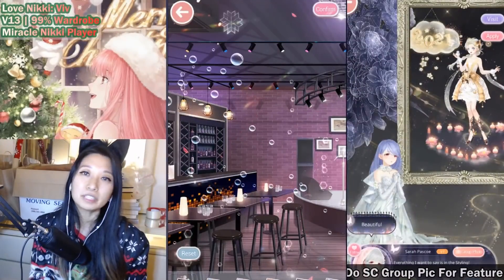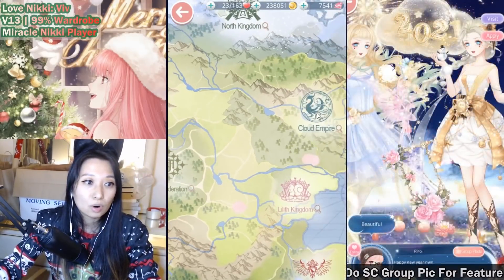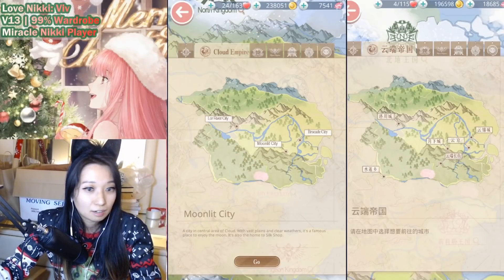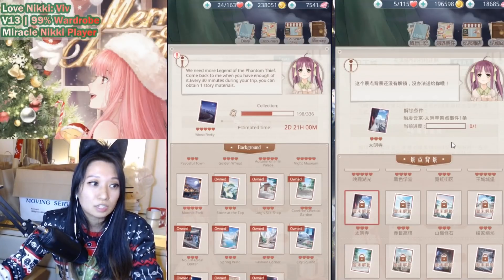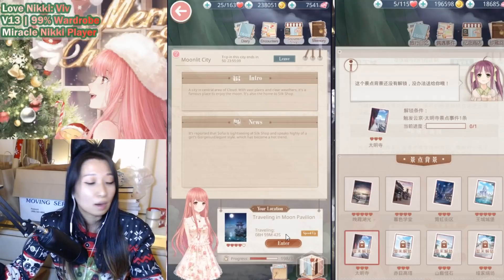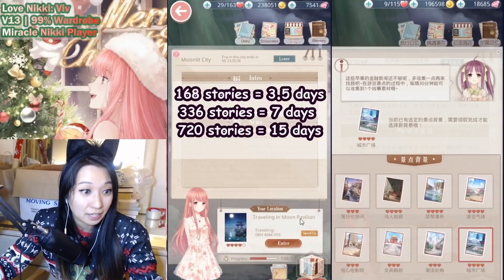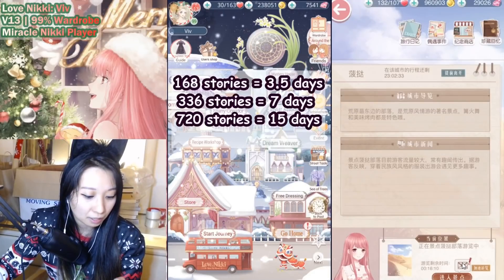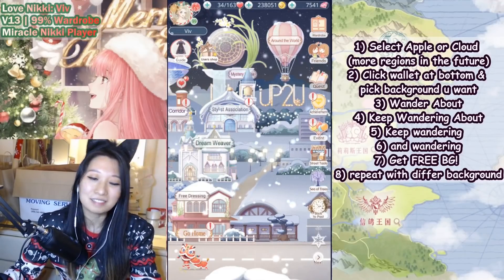Love Nikki - How To Get FREE Backgrounds For The Starry Corridor - Around The World Guide